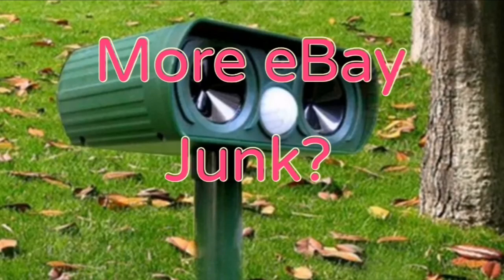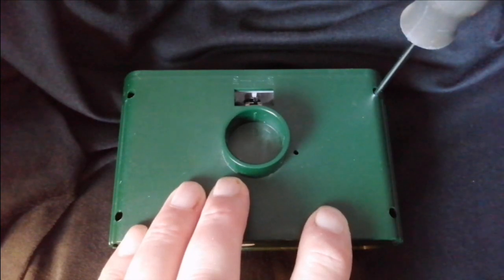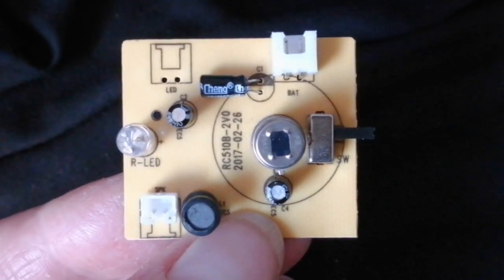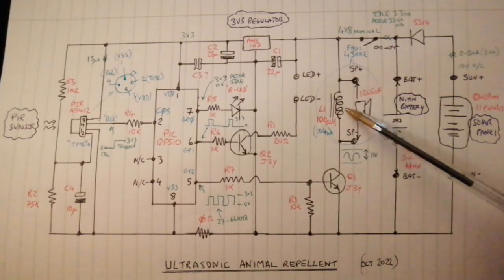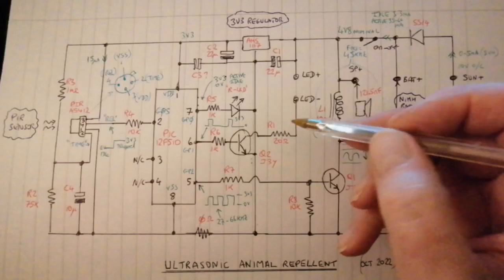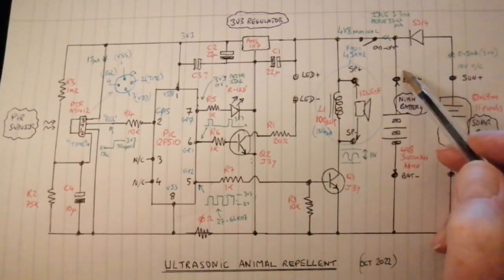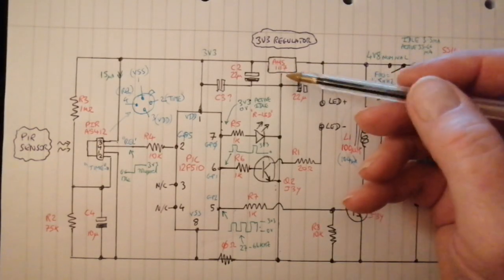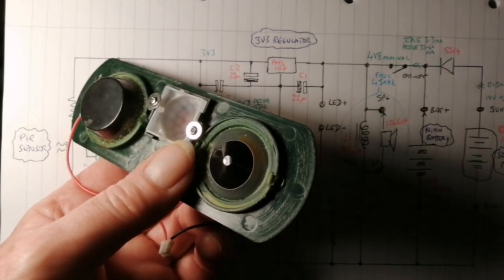Ultrasonic Animal Repeller - Reverse Engineered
A detailed look at a solar powered ultrasonic animal Repeller, with circuit. Is it junk? Watch and find out...